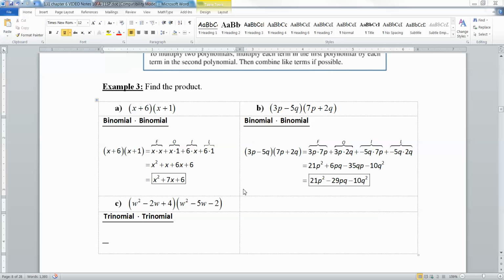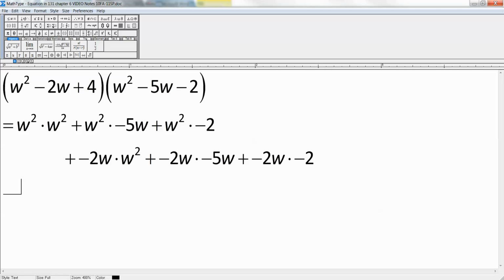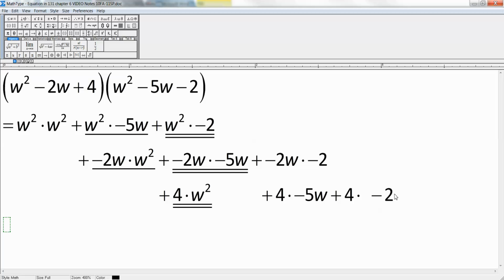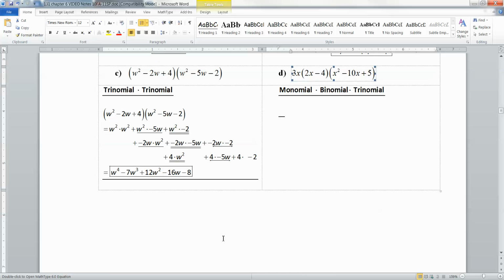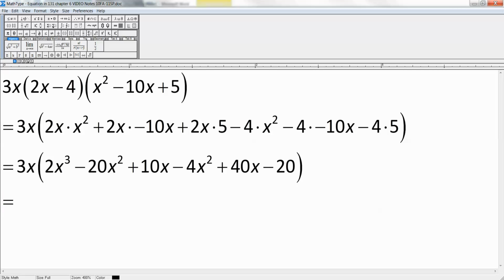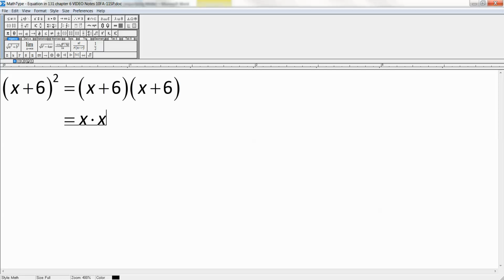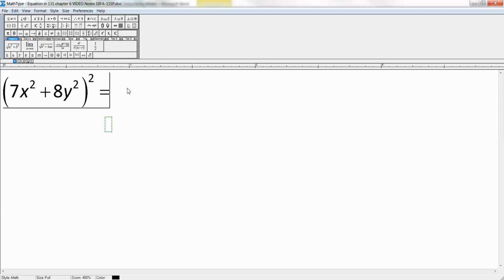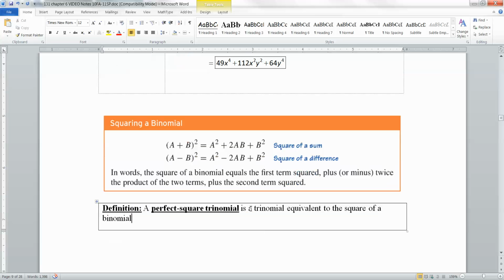6.2 Lecture - Part 2 of 4 - Math 131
Topics include:
Multiplying two trinomials
Multiplying a binomial and a trinomial
Squaring two binomials
Definition of a perfect square trinomial